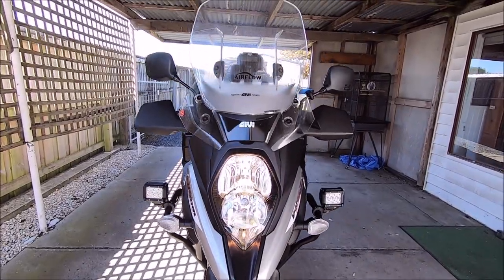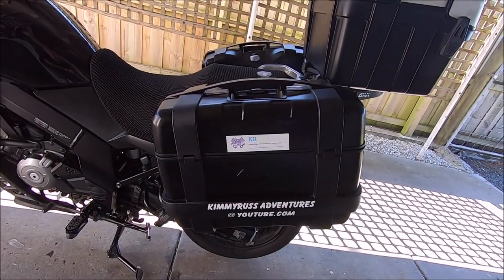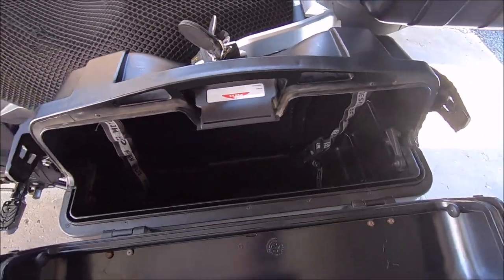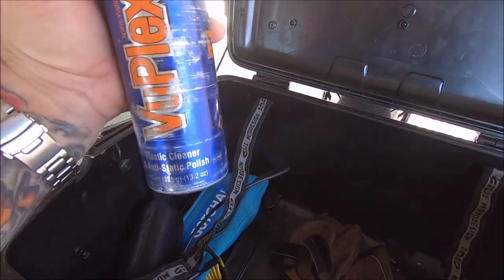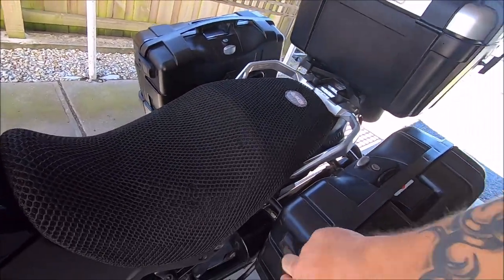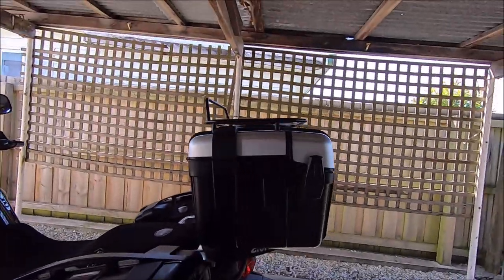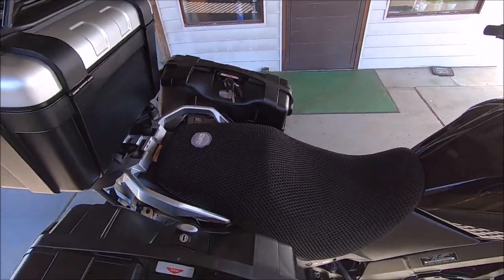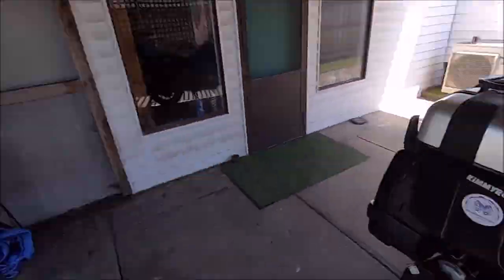2 year Givi Trekker Bag Review 46 L and 33L